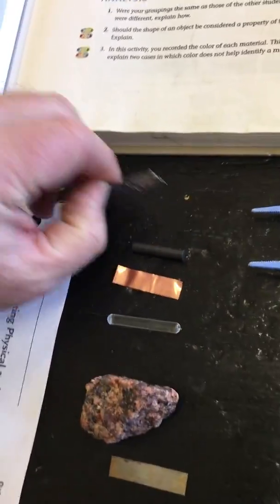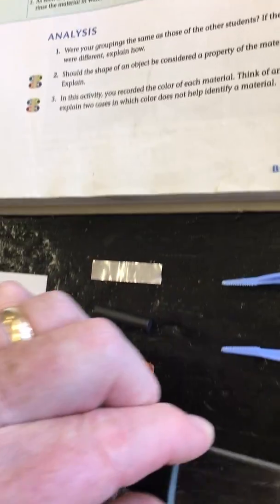B14 Physical and Chemical Properties of Materials